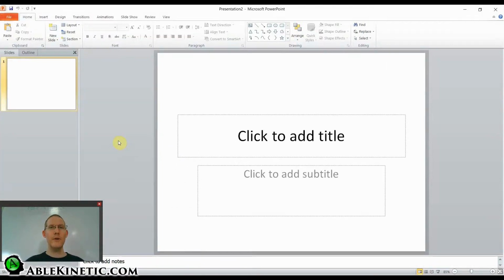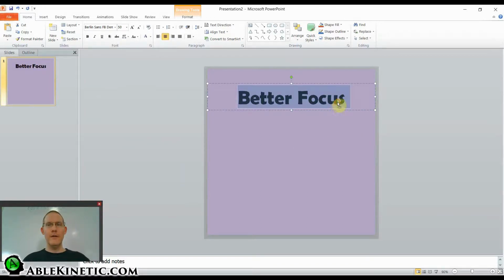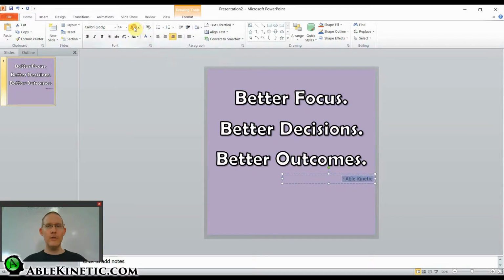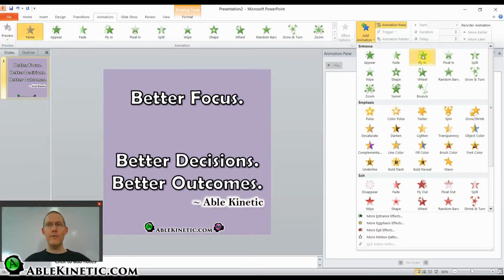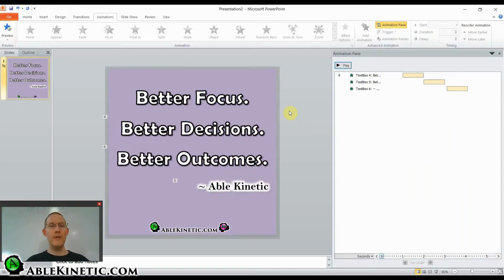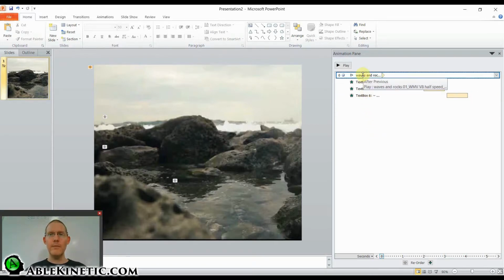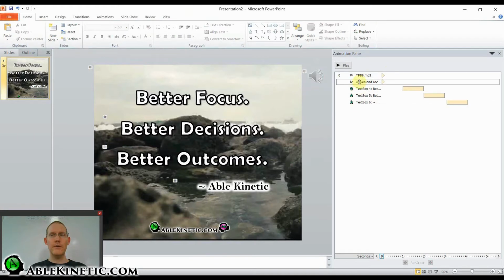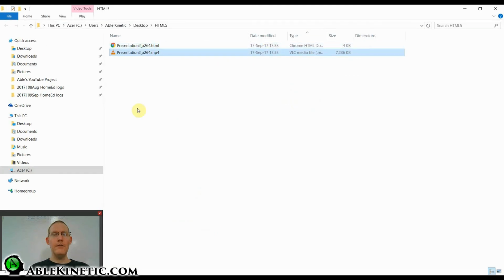How To Make A Video Quote Block Using Powerpoint ~ Video Quote Block Instruction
Here’s how to make a Video Quote Block using Microsoft Powerpoint 2010. Video Quote Blocks are a great way to make quotes stand out and be a bit more exciting than regular quote blocks. Enjoy! Your constructive feedback is appreciated.

Music from: YouTube creator
Song: TFB9. Per YouTube, no attribution needed
Song: Hip Hop Christmas. Per YouTube, no attribution needed